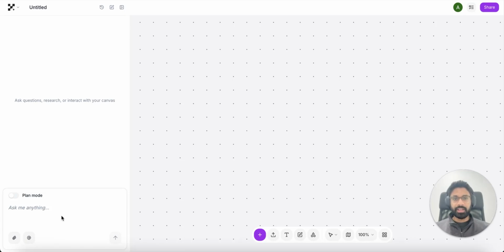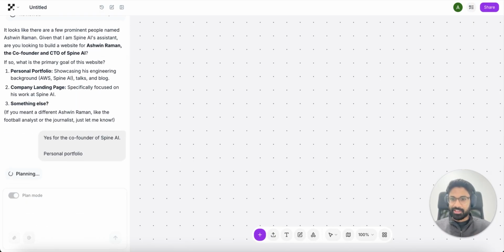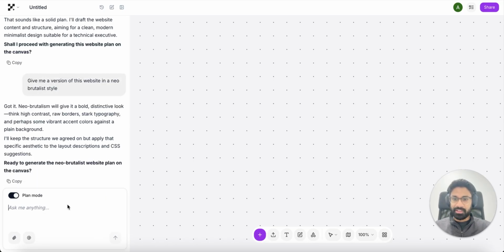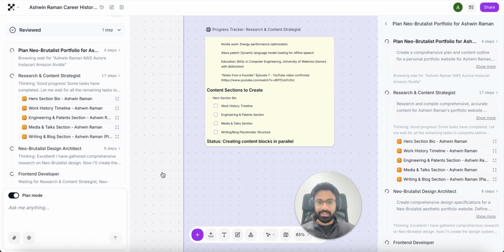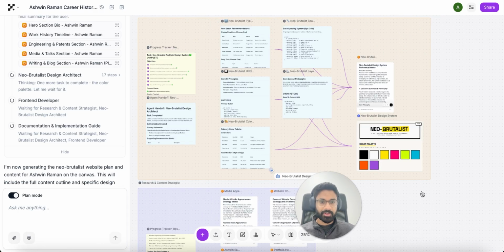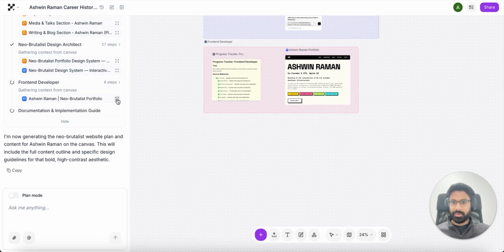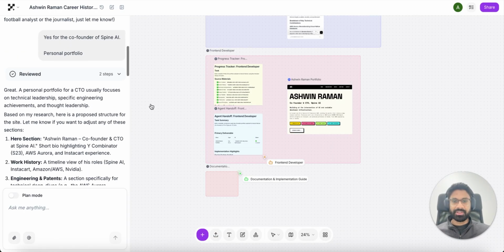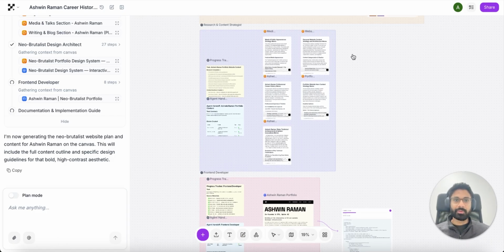Build A Personal Website with Spine